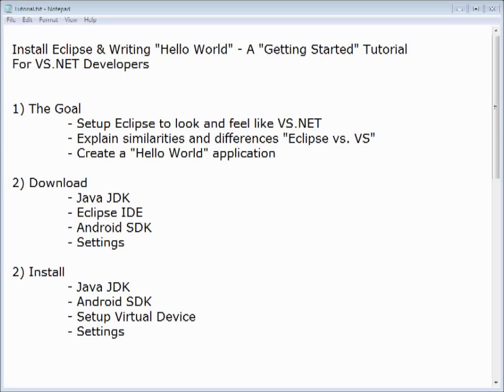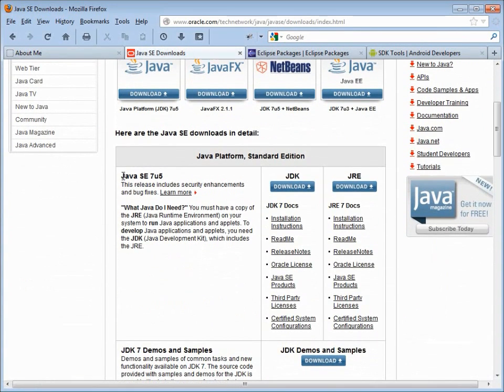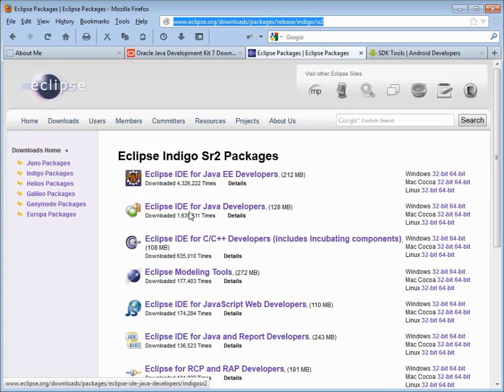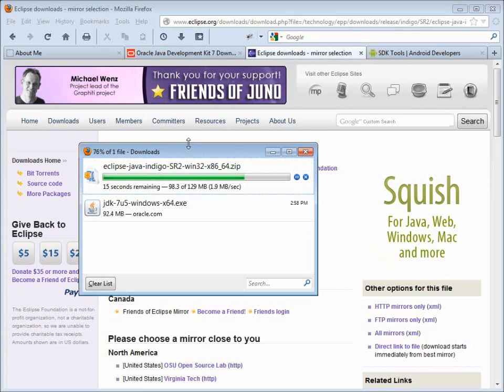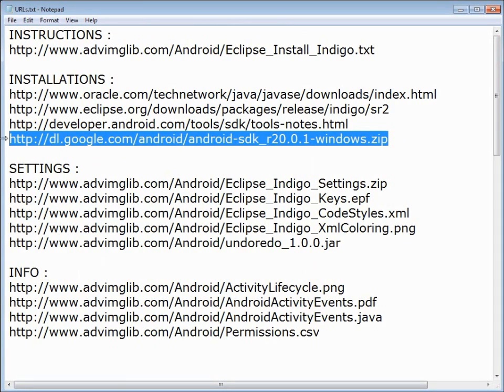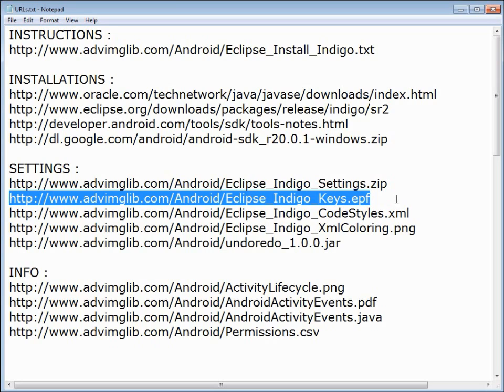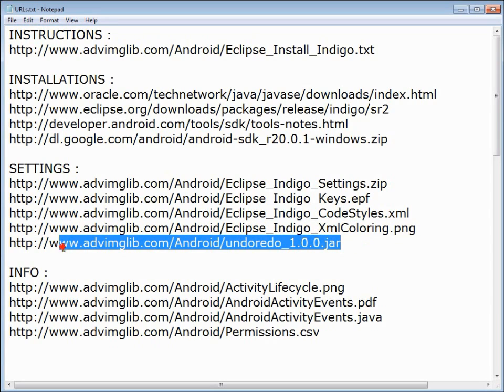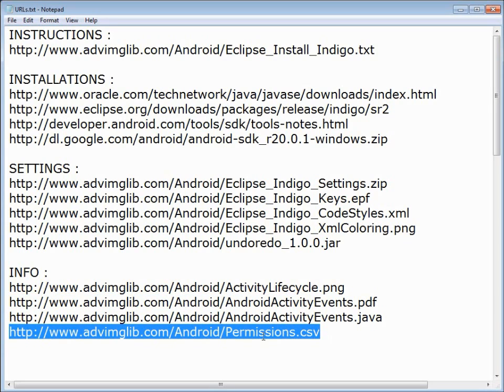(1/15) Install Eclipse & Writing "Hello World" - A "Getting Started" Tutorial For VS.NET Developers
This video is an introduction, and shows how to download all the required software.